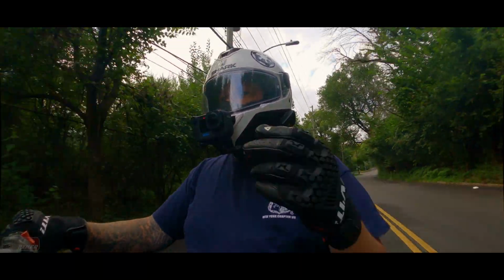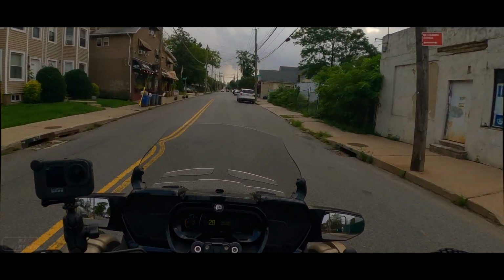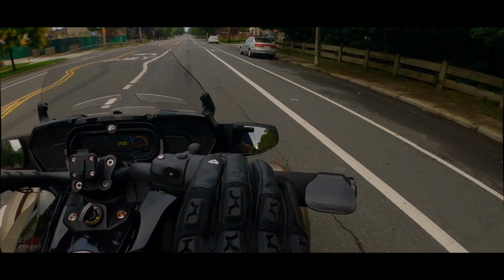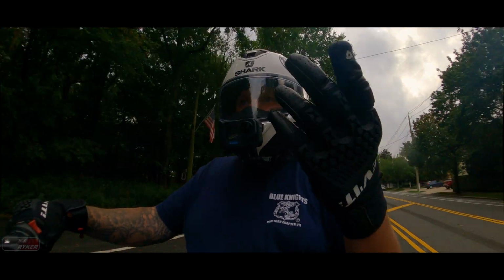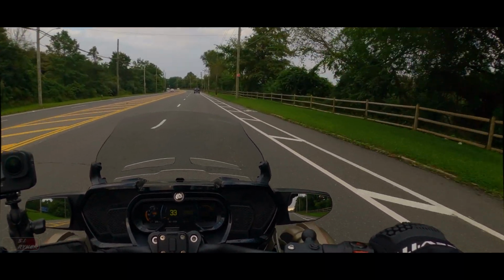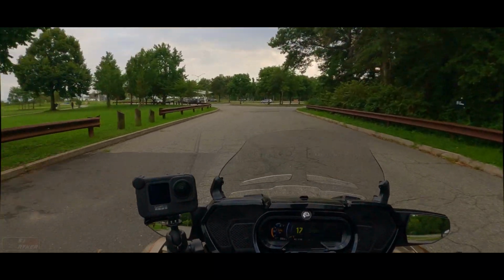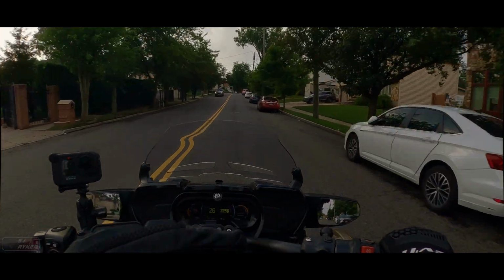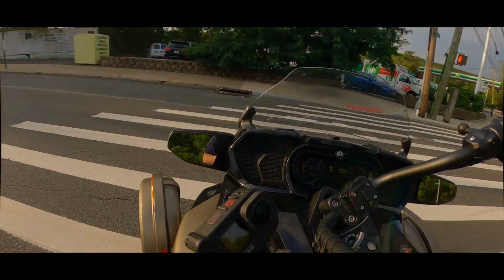My take on the 2024 Can-Am model launch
For some unknown reason I wasn’t invited to the 2024 Can-Am model launch. So I did the next best thing and watched all the videos put out by the more popular people on YouTube . Then decided to take a ride around my little island and talk about it. As usual I’m shooting from the hip without a script so don’t expect a very coherent stream of consciousness . I think I got the major points covered and offered my opinion on what I have scene. Please watch all the way through as I drop some tips that you might find helpful.

Ride safe everyone , till next time

MUSIC USED UNDER LICENSE FROM ARTLIST